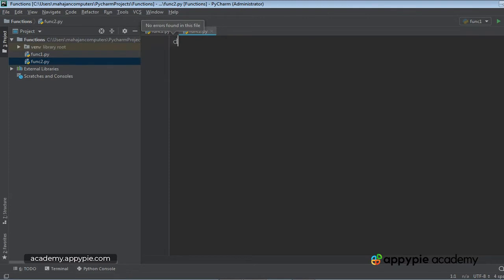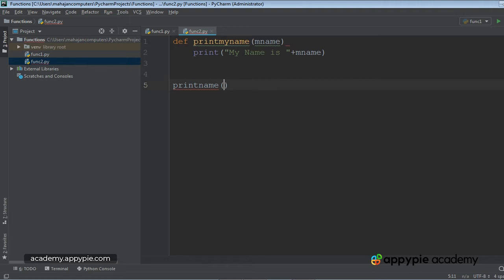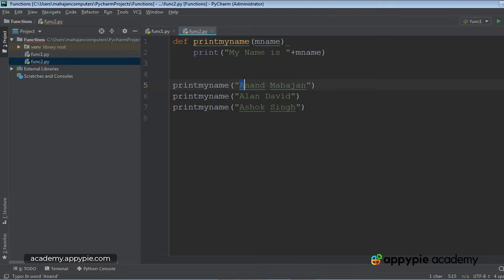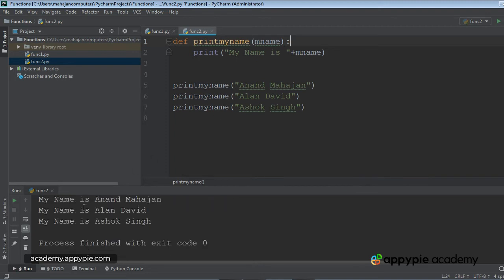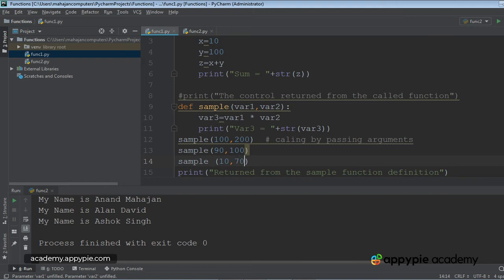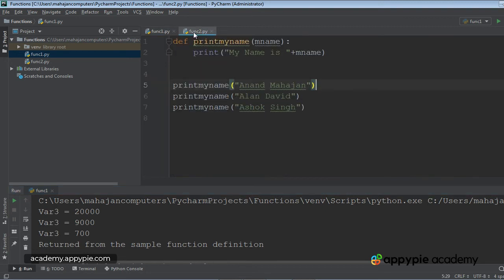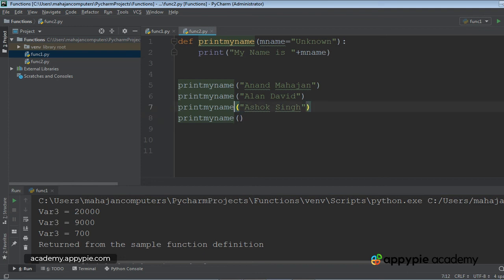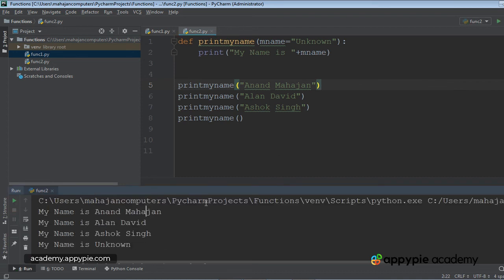Default parameter values - Lesson 81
Default parameter values - Lesson 81 - Learn Python programming, and make your career in machine learning, data science, and web development. This course is a great introduction to both fundamental and advanced programming concepts to make you master in python programming. You will also learn how to represent and store data using Python data types and variables, and use conditionals and loops to control the flow of your programs.